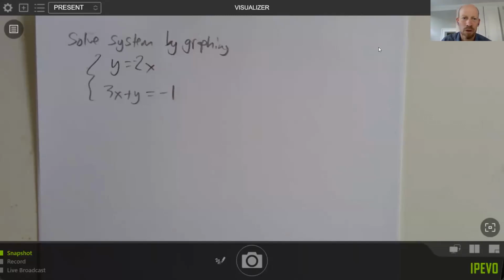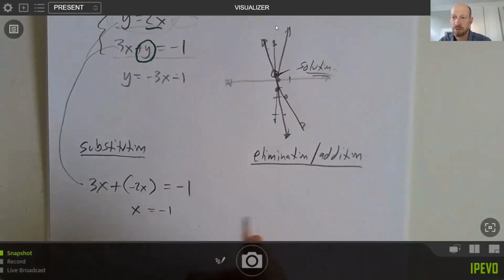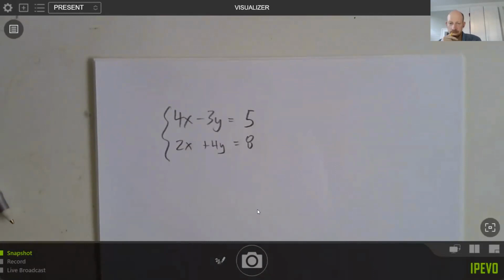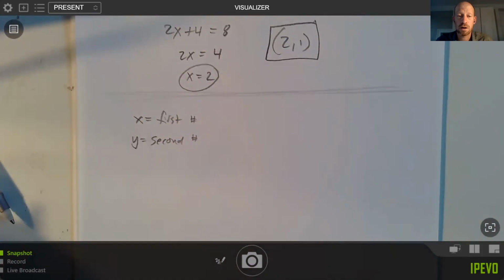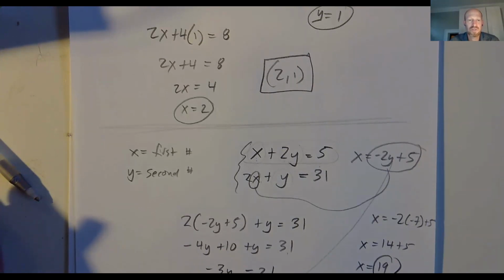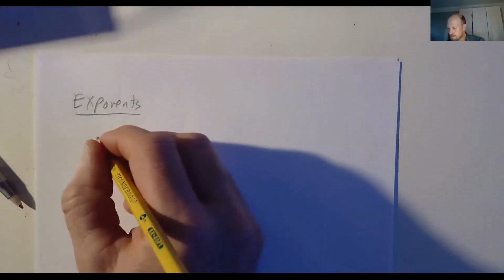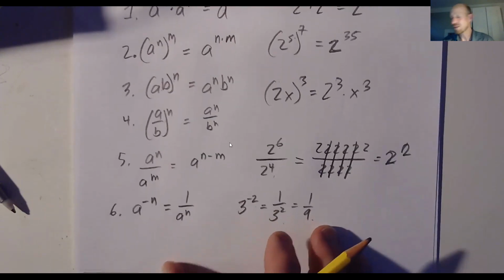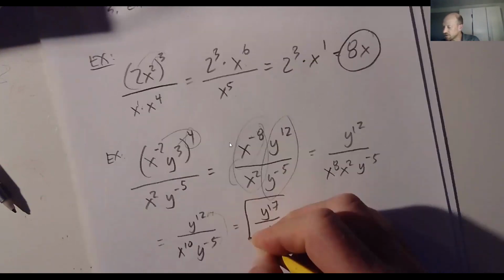980 - Systems and Exponents, Sept 29